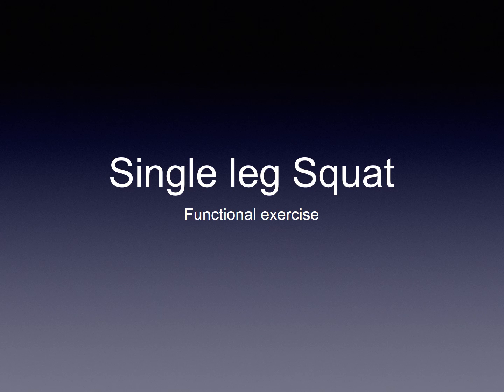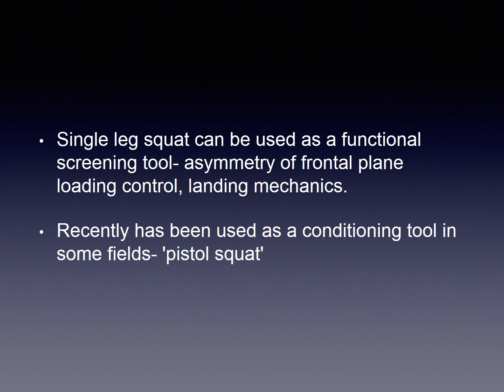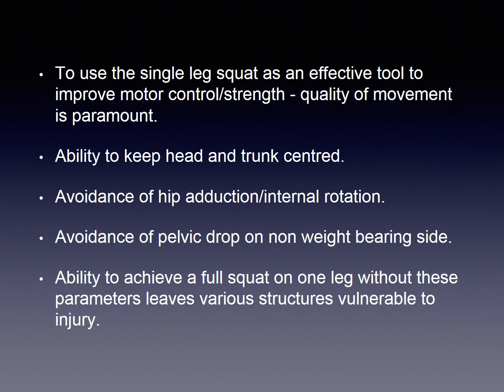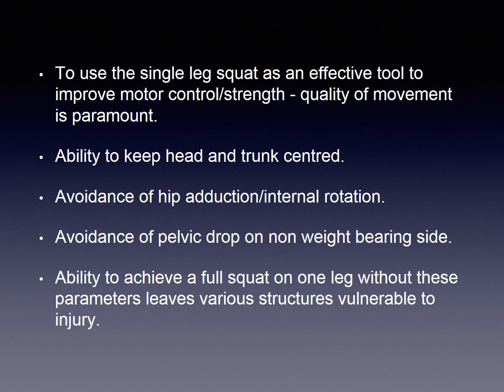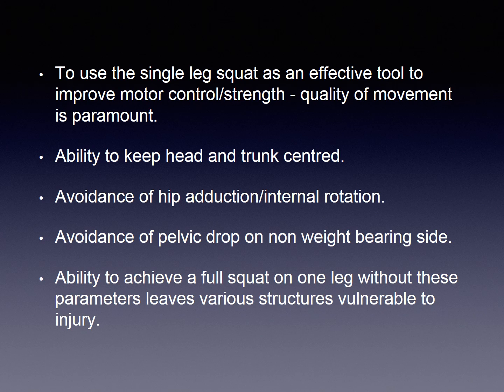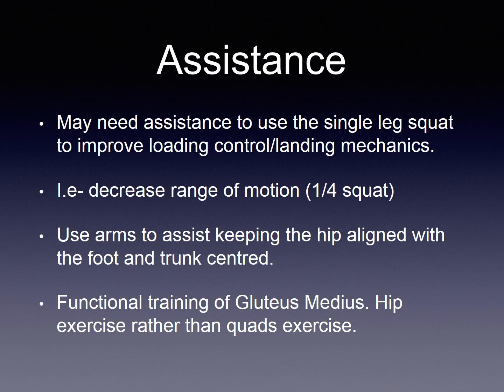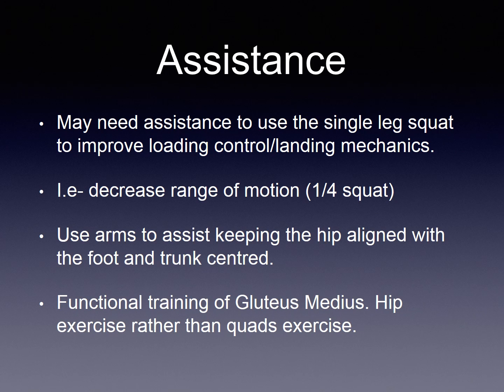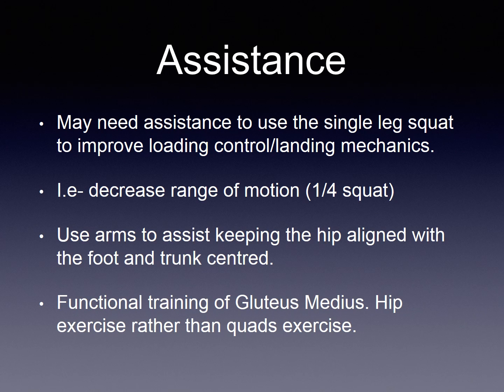Single leg squat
City of London Physio Joe O'Connor presents some detail on the Single Leg Squat